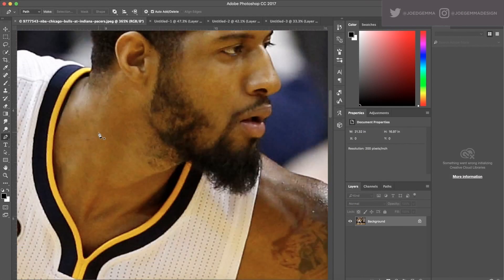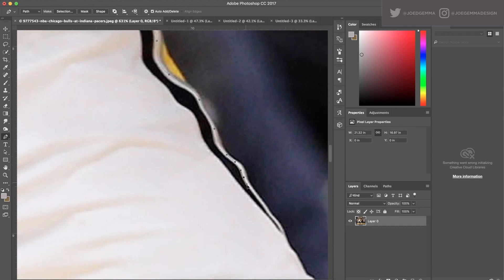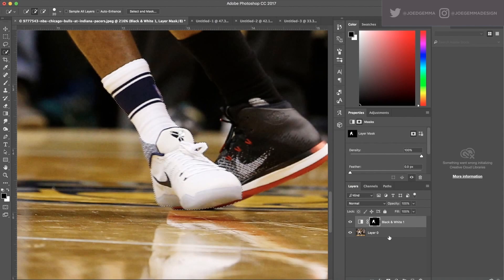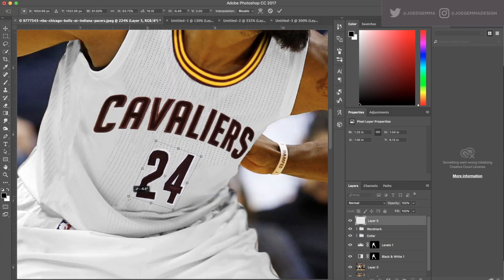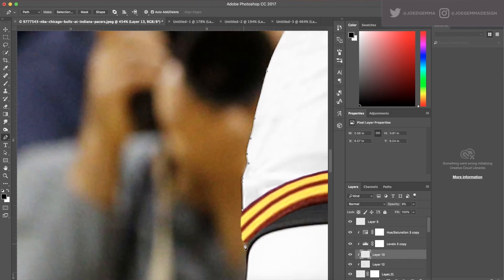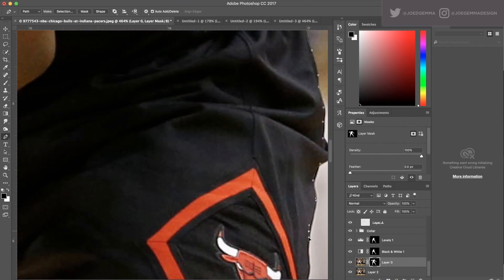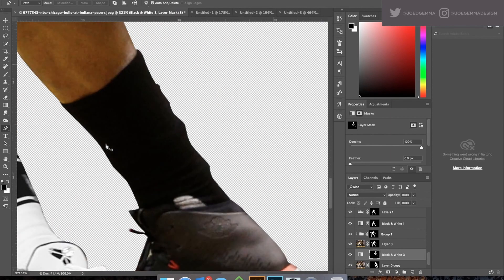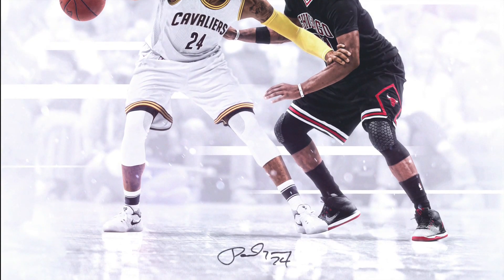Paul George to the Cavs? Jersey Swap commentary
It's been a minute! Hoping to get some more videos up soon, so I thought I'd kick it off with one of the biggest rumors so far this offseason. Paul George to the Cleveland Cavaliers! Thoughts?